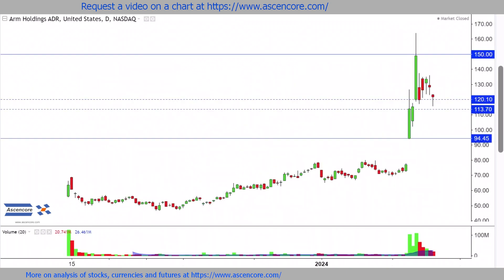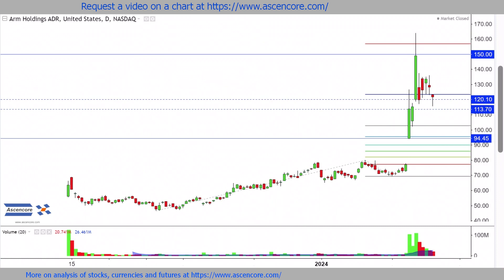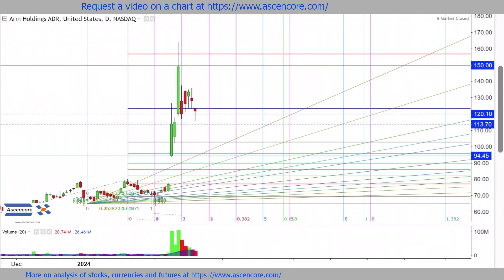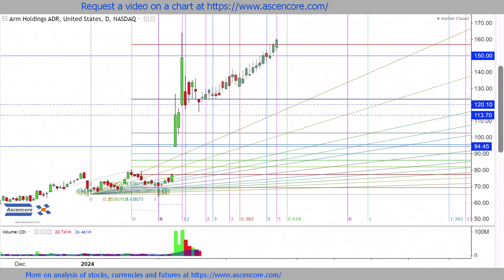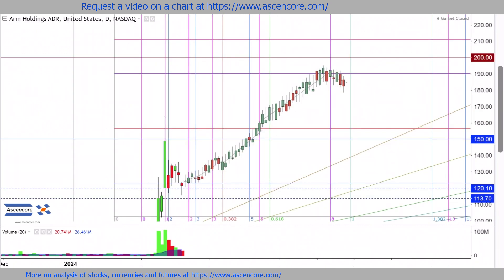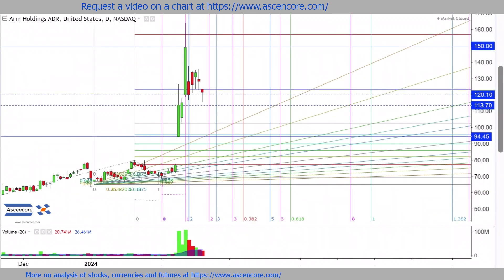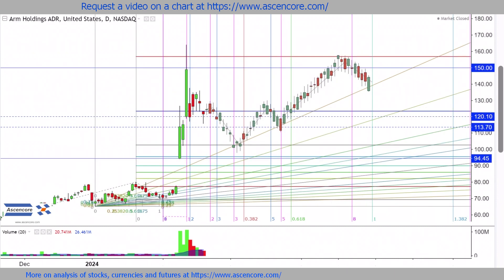Arm Holdings $ARM Stock Price Prediction